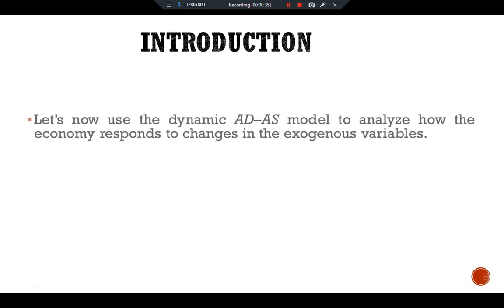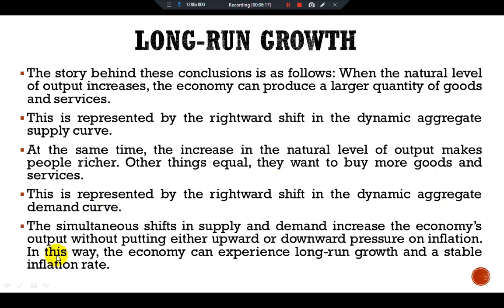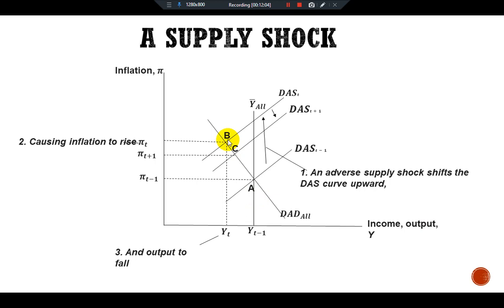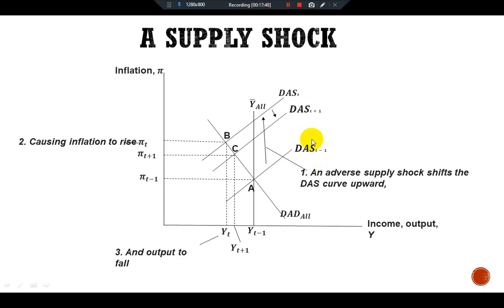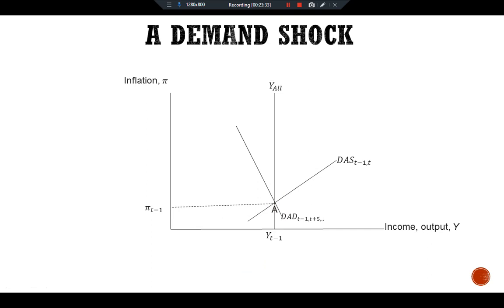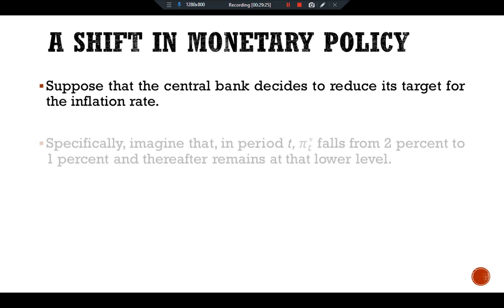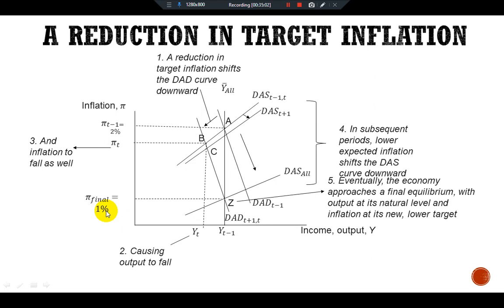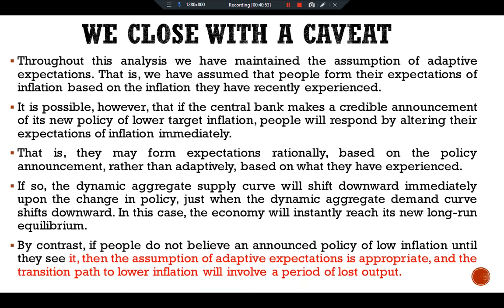Using the model of AD-AS; Mankiw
P-423-P-432.Ch.14
Using the model of AD-AS; Long-Run Growth; A Shock to Aggregate Supply; The Numerical Calibration and Simulation; A Shock to Aggregate Demand;
A Shift in Monetary Policy;